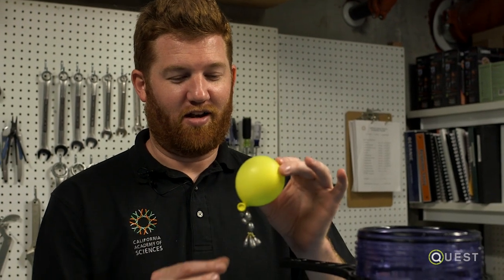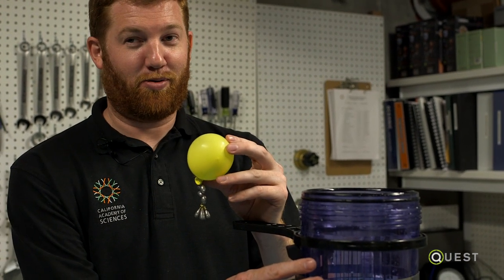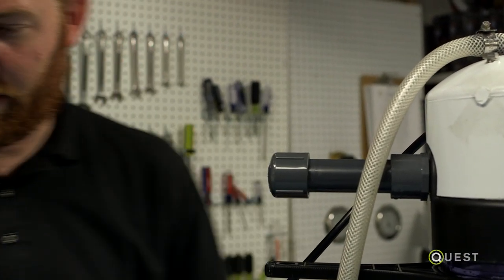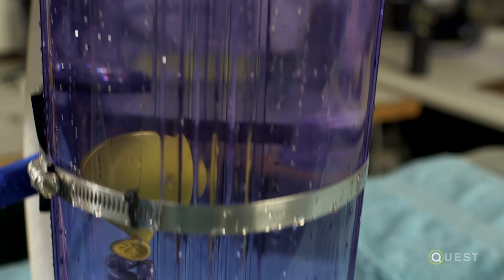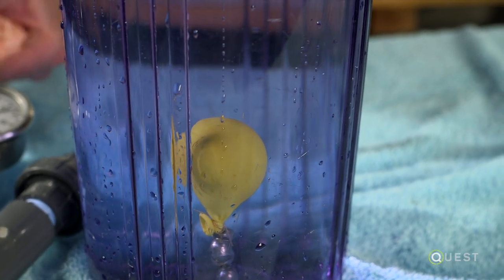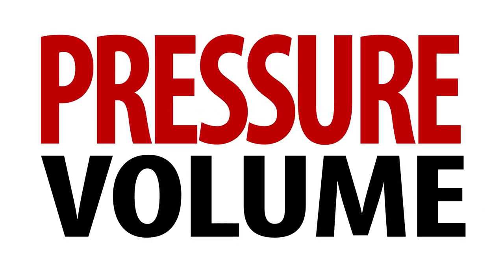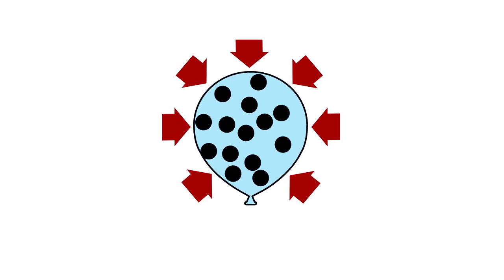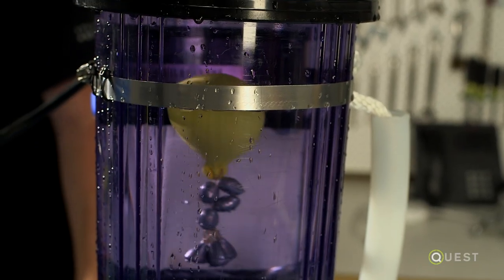Science Spotlight: Fish, Swim Bladders and Boyle's Law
Boyle’s Law describes the relationship between pressure and volume of a gas. Matt Wandell, a biologist at the California Academy of Sciences, demonstrates Boyle’s Law by placing a balloon in a small decompression chamber to simulate what happens to a fish’s swim bladder at different pressures. A swim bladder is a gas-filled organ in fish that helps them maintain their buoyancy. An animation in the video reveals how the gases inside the balloon behave in response to pressure change.